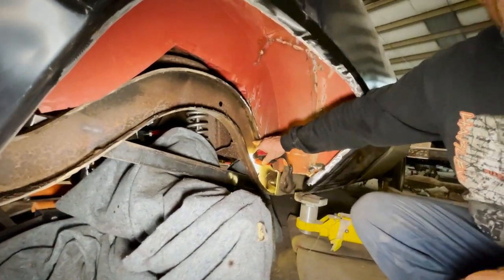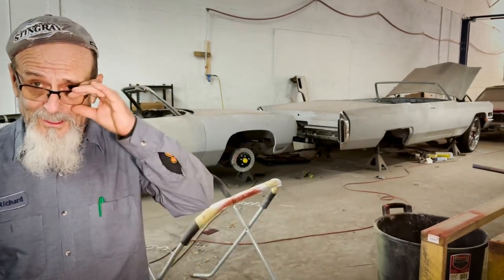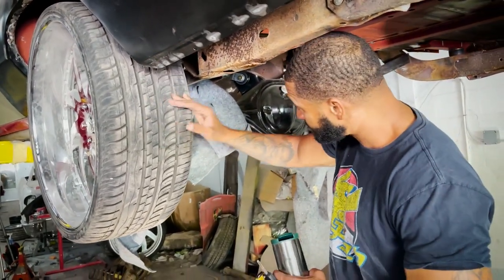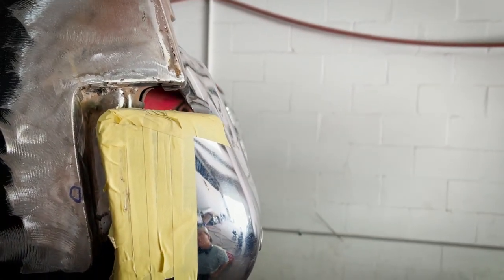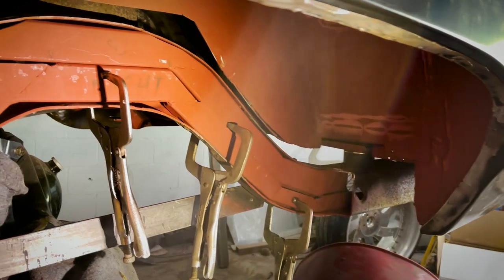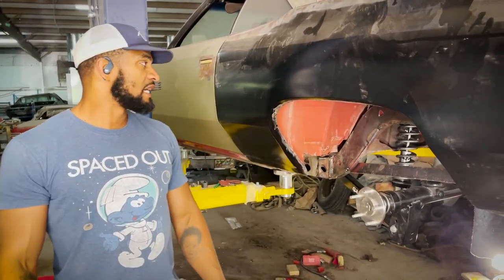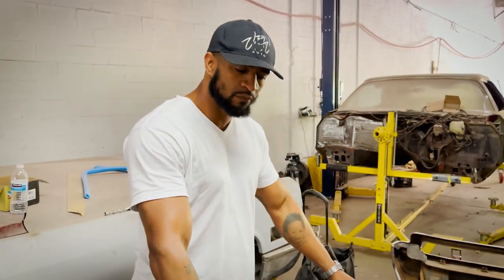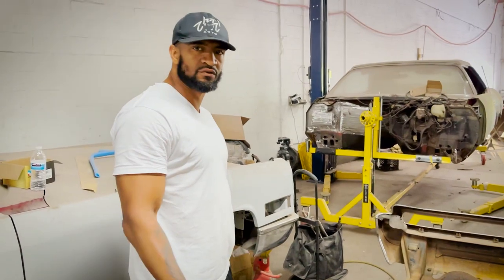1972 Chevy Impala Convertible DONK Body - On A 1971 FRAME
The Lofton 1972 Chevy Impala Donk body gets dropped onto a 1971 Impala frame. Watch Mr. Rich cut and customize this 1971 frame to accommodate the custom built wheel tubs designed to fit the 26 inch rims on this 1972 Chevy Impala. See how VTSV Auto reinforces the cut areas to be over TWICE as strong as the original factory frame, AND take up less space to make room for the giant wheel tubs! Is it magic?? No, it's VTSV Auto.

Don’t leave us hanging! Hit the like button, subscribe to support the channel, and be sure to get those alerts a’ ringing so you don’t miss out on all the updates we’re bringing your way on this car and many more!

Filmed and Edited by: Justin Burroughs - @j_burroughs_